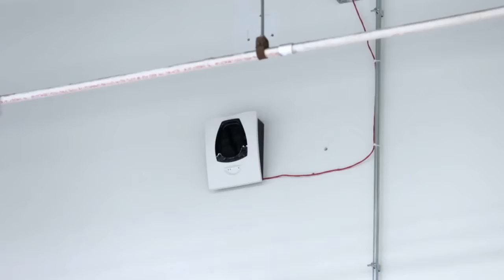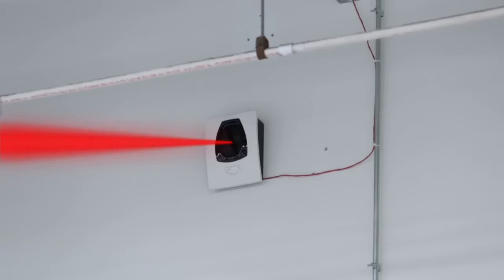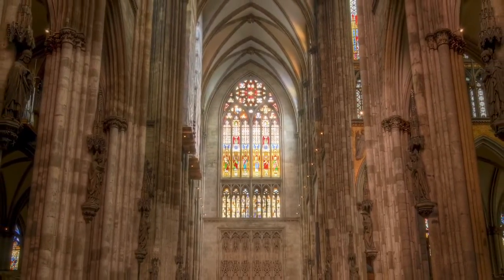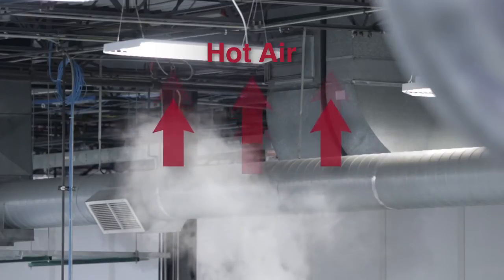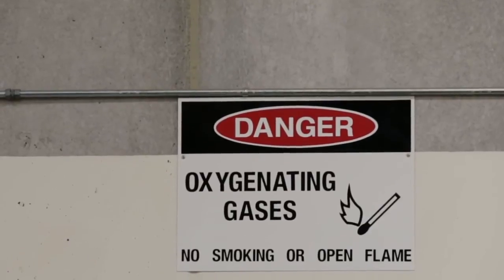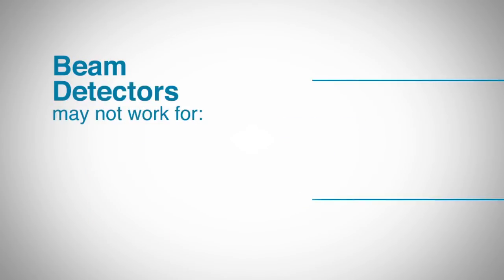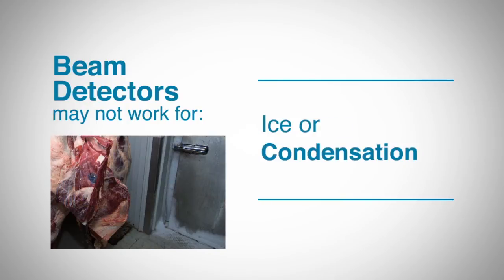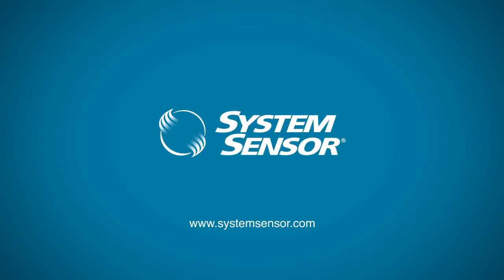Beam -- Chapter 1: Introduction to Beam Detectors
"This first video in the Reflected Beam Smoke Detector series will focus on the basics of operation, benefits, and application considerations. Next videos in the series focus on the mounting, alignment, and commissioning of beam detectors.